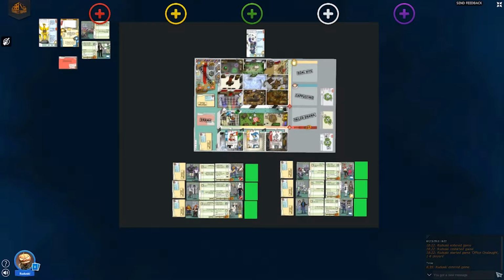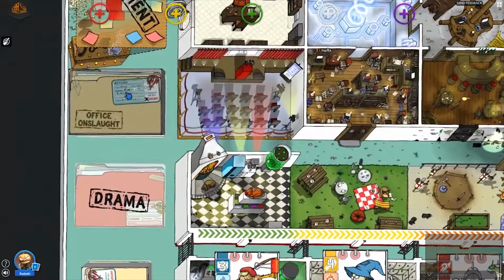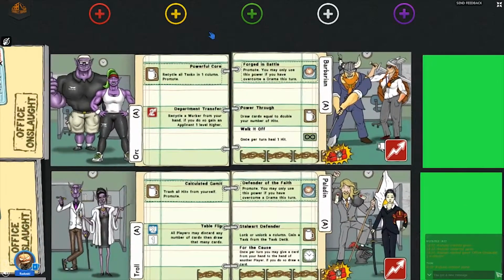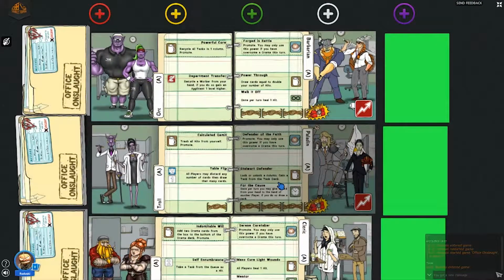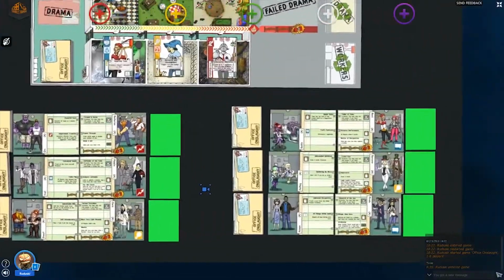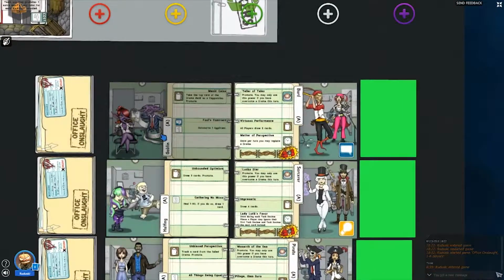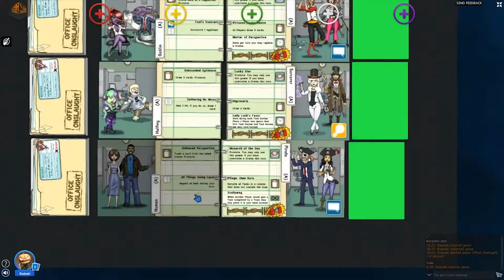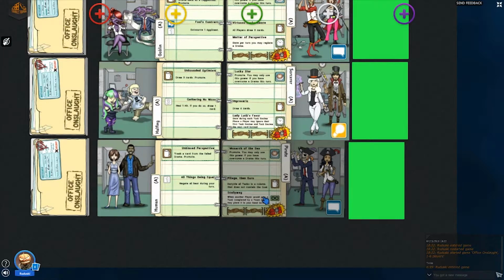3A. Setup- First Game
We are getting ready to launch our public game testing of OFFICE ONSLAUGHT.  This series will contain the "rulebook" and incorporate your feedback in successive patches.  We are officially launching on 5.1.2018.